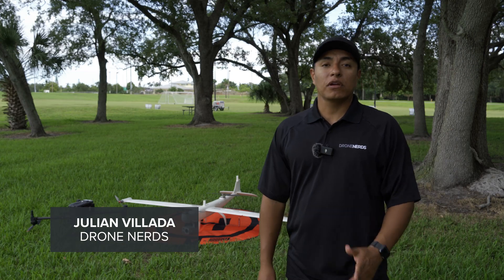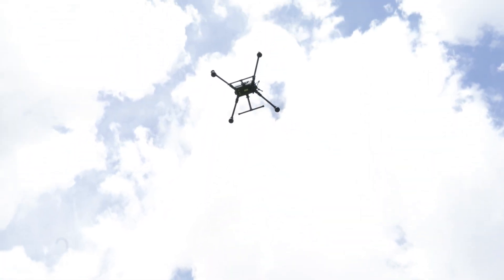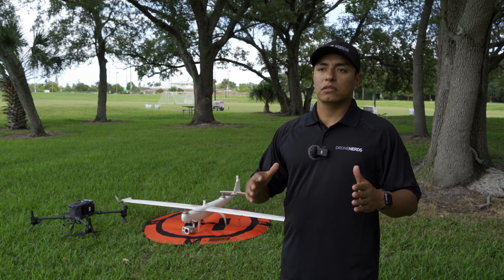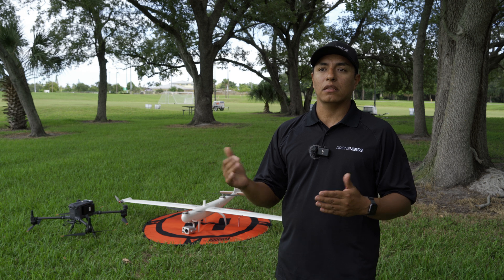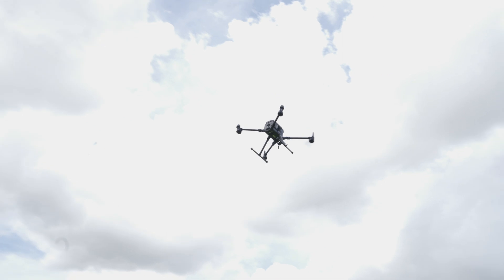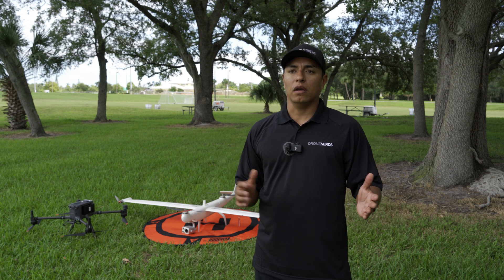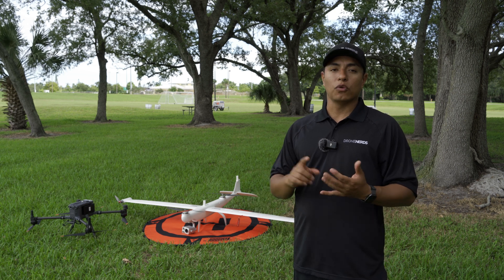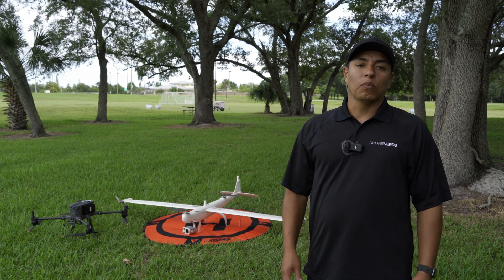Fixed Wing or Multi-Rotor - Which Should You Choose?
Julian gives us the benefits of having fixed wing and multi-rotor drones, and how each platform can be used to their specific advantages.